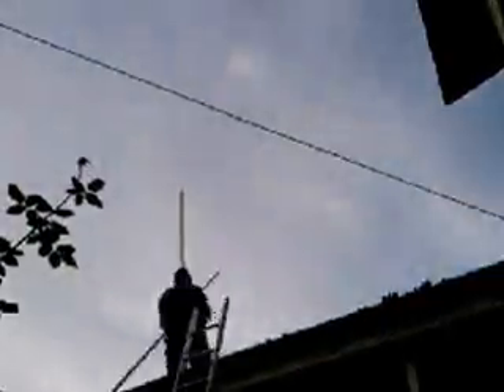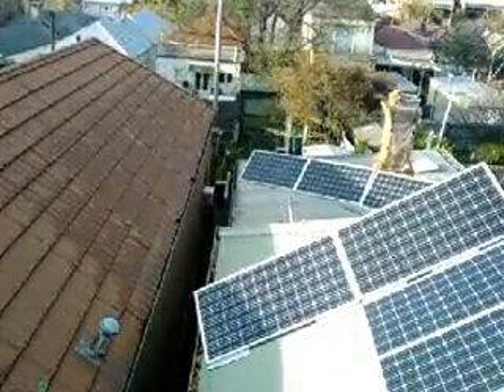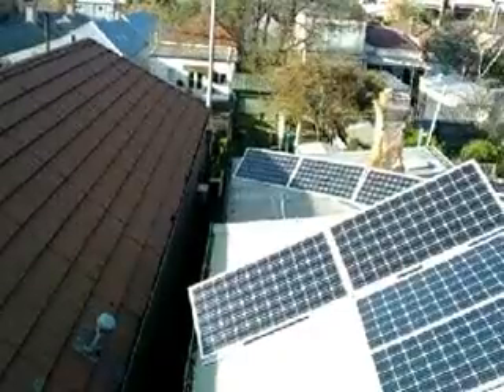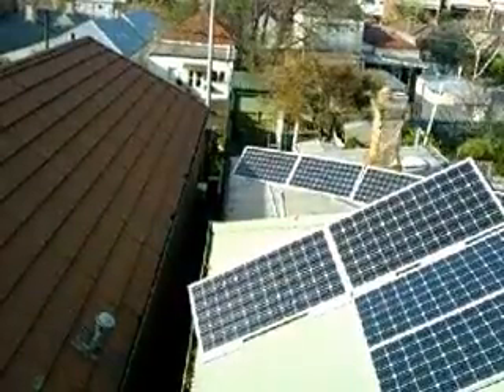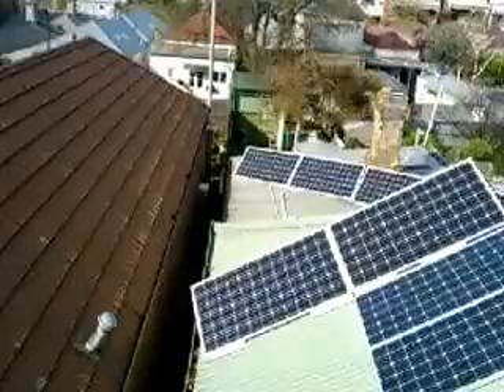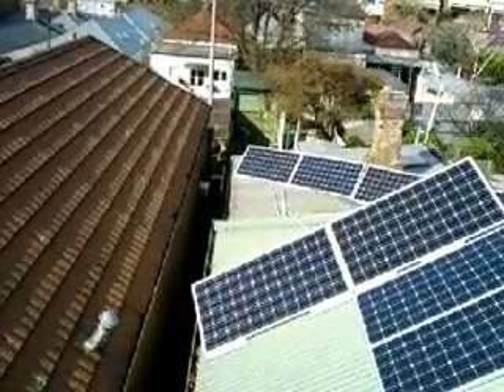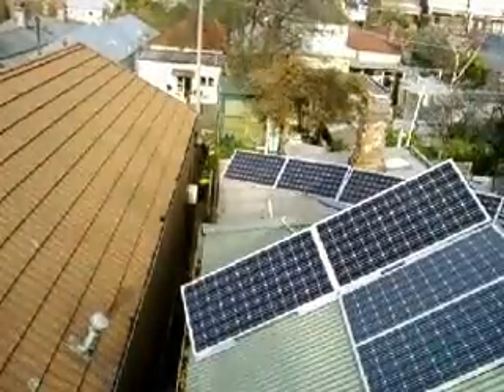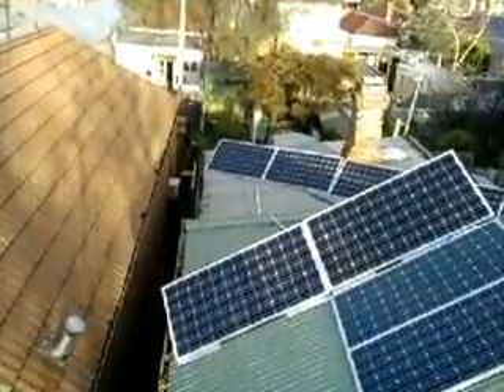mid winter solar access critical to off grid success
This off-grid residential solar array consists of eight 190-watt panels at 24 volts nominal. They are configured in parallel to feed a 24 volt battery bank, without the benefit of a maximum power point tracker (MPPT).

Partial shading of any individual 24 volt panel will slash its delivered power, so clearly as with all solar PV arrays, clear exposure to direct sunlight is very important.

This is especially so for small economically efficient off-grid energy systems during the winter months.

This time-lapse video shows the shading patterns on this array only 2 weeks prior to the southern hemisphere winter solstice. Despite the hazy sunshine and cloudy afternoon, a total of 125 Ah was delivered throughout the day shown, 9th June 2013.

It really is time that energy retailers started offering off-grid solar power systems to environmentally conscious homeowners. This DIY project had a capital outlay of approx. AUD$ 6,000. The economics will critically depend on the occupants being able to adapt their energy usage patterns during cloudy weather, and _hopefully_ preserve the 420 Ah AGM battery bank for a projected life of five years. Typical midwinter performance may reliably deliver as little as 1.3 kWh daily whilst maintaining battery state of charge (SOC) above 50%.

A small bar fridge has been modified to operate successfully in EUTECTIC mode: it makes ice during daylight hours, and stays cold all night long during mild weather. It would need to run 24/7 during hot summer nights. This eutectic-mode refrigeration saves about 15 Ah of precious battery usage during long winter nights, and is a very potent example of BASELOAD energy services being provided directly by solar PV technology